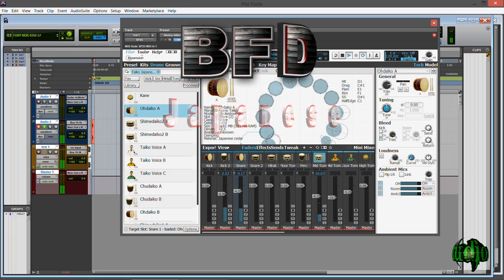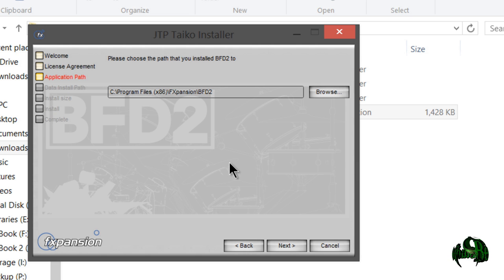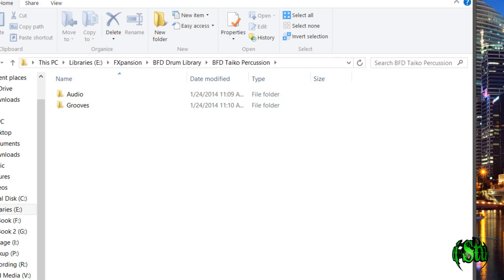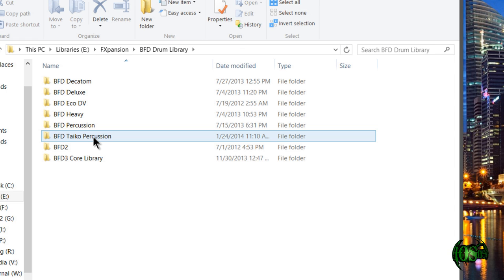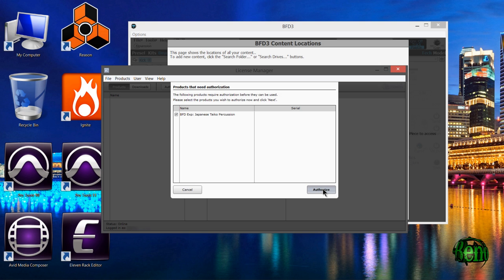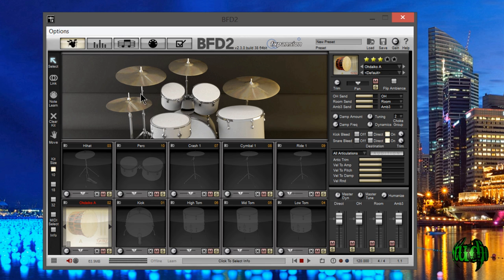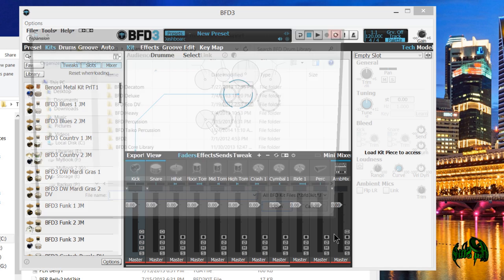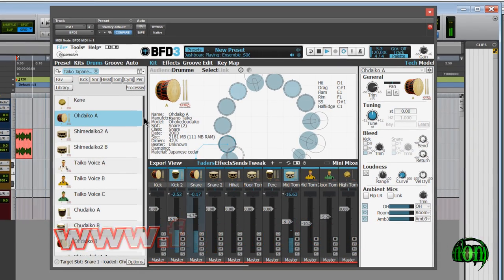BFD Japanese TAIKO Percussion - Install and Activate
This video shows how to install and activate the BFD Japanese TAIKO Percussion expansion pack for BFD2 and BFD3.

The FXpansion BFD Japanese Taiko Percussion expansion pack is perfect for creating high energy, suspenseful, and cinematic drum/percussion sound beds.

The Taiko expansion includes several authentic Japanese drums samples that are perfectly sampled with several different articulations per drum.

Learn more and buy the FXpansion BFD Japanese Taiko Percussion drum expansion pack